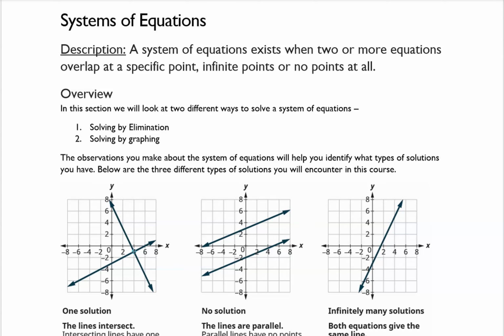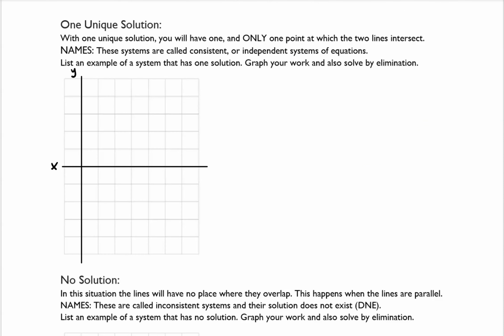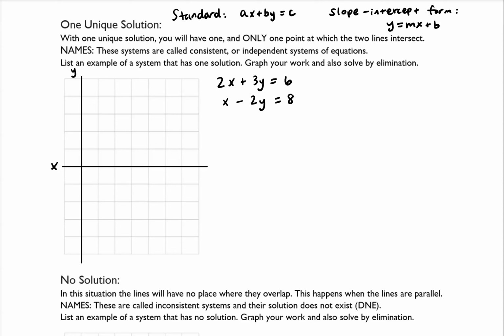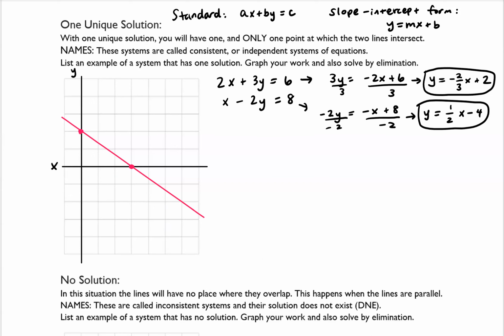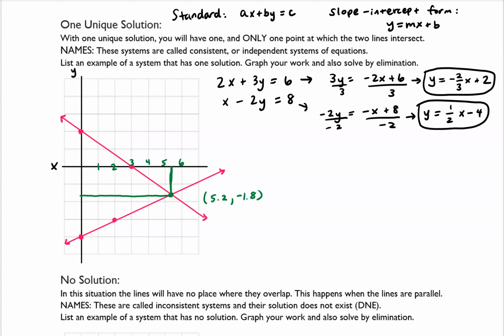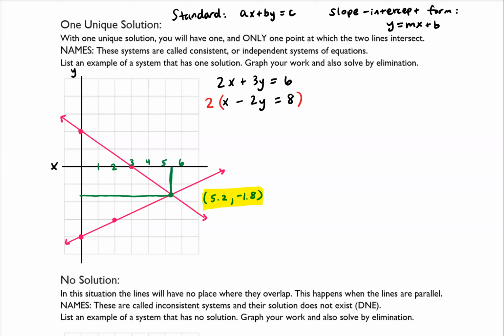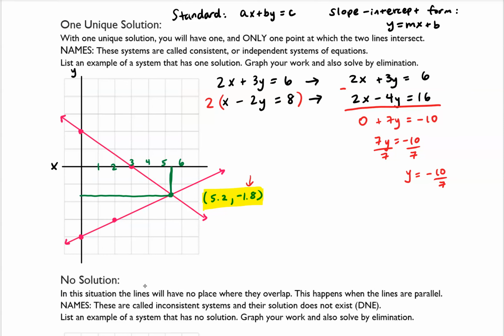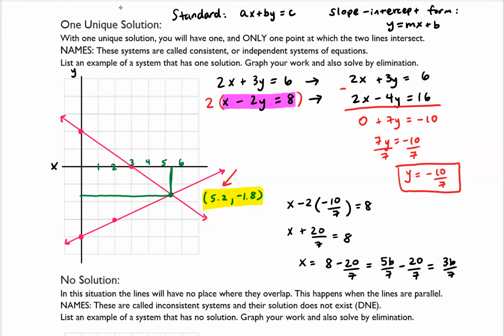Systems of Equations Part 1